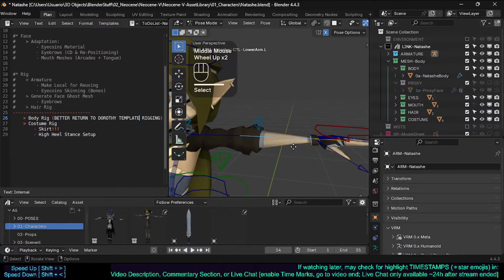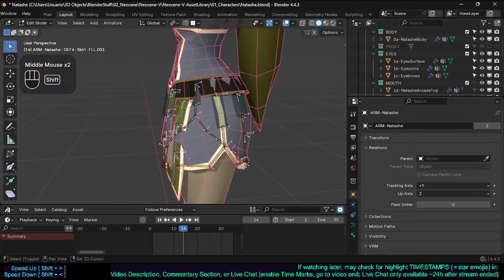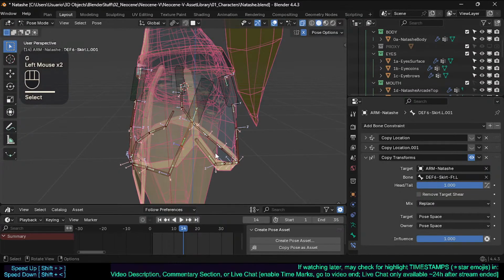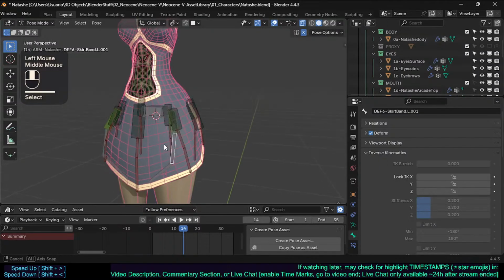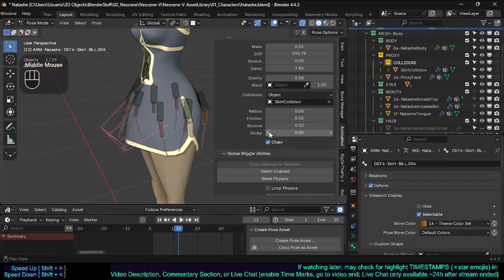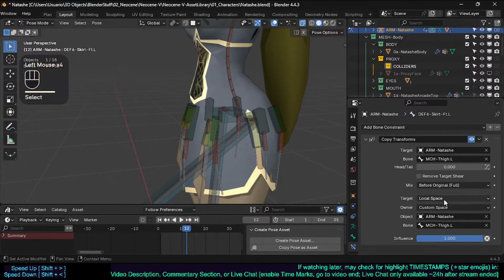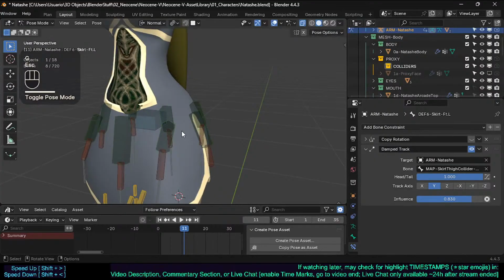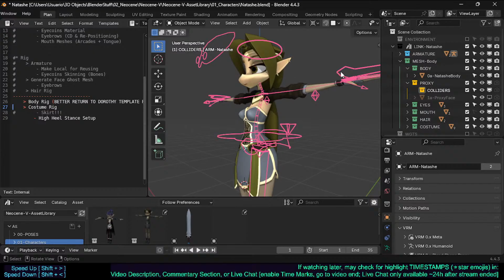🌌Pxy-VERSE ~ Natashe & Dorothy: 🦴Rigging 'Skeleton Template' (Reusability) miscellaneous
🌟HIGHLIGHTS:
12:25⭐Rigging Cloth: Isolate Mesh & Armature Objects Numpad/ for Weight-Painting
34:59⭐Copy Location Bone Constraint with Double Custom Spaces
1:22:18⭐Wiggle 2 Addon Bone Physics Collider example

📝NOTES:
🐵Blender 4.4.3

■ Slip.stream